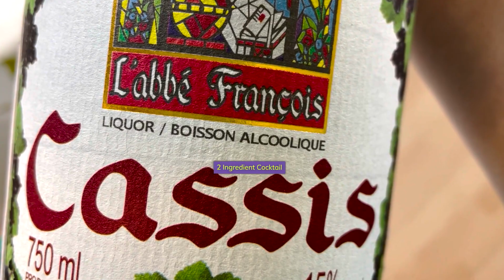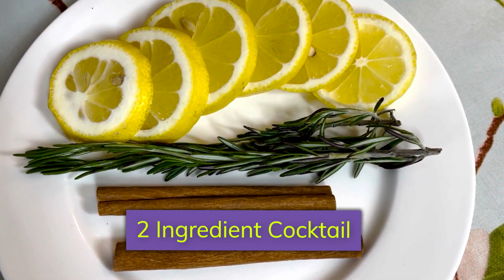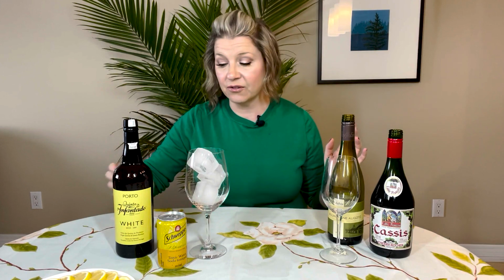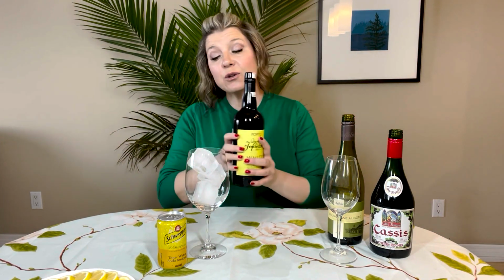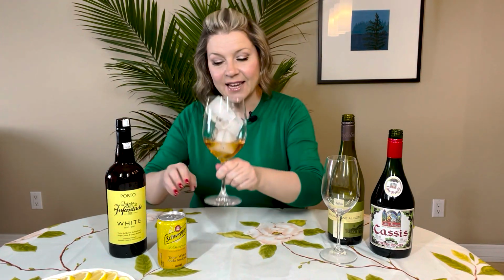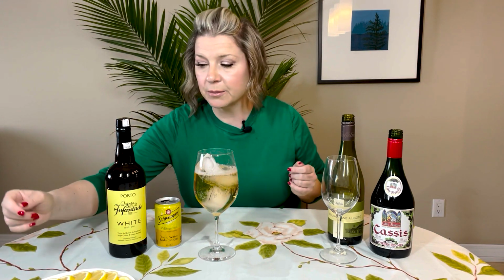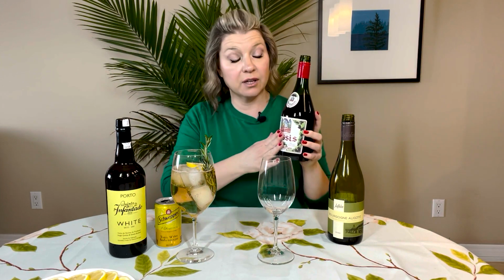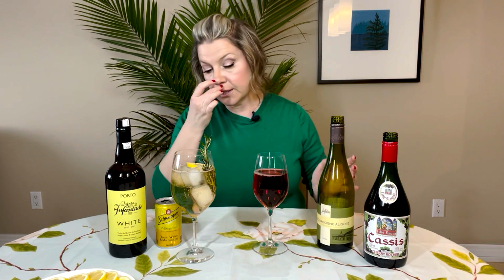2 Ingredient Cocktails | easy and delicious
2 super easy cocktails that only require 2 ingredients and are delicious as they are simple?! Yes, friends, you heard that right. And today The Wine Sisters' Chief Sommelier, Erin Henderson, is showing you how it's done.

Inspired by Erin's jaunts to Europe (and let's face it, Europeans know how to drink with class), these inspired 2 ingredient cocktails are both easy and delicious – and make regular appearances at The Wine Sisters' parties. And once you try them, we promise they will be in heavy rotation for your cocktail hour.

But don't confuse easy cocktails for lack of taste. That would be a grave mistake. These simple cocktails might be a snap to make, but they are deeply delicious – and have the drinking history to prove it.

So pour yourself a glass, get comfy and join Erin at the bar to learn about these easy and delicious 2 ingredient cocktails.

🍸 RECIPES🍸

🌟 Porto Tonico🌟
2 oz dry, white port
4 oz tonic water
Garnish: rosemary and orange or lemon and cinnamon

Into a large goblet or wine glass filled with ice, pour in porto and top with tonic. Swirl with your preferred garnish and enjoy!

🌟Kir🌟
1/2 oz Cassis liqueur
6 oz Aligoté, or other dry white wine

Into a wine glass pour in Cassis and top with white wine. Ta-da!

new content every Wednesday!